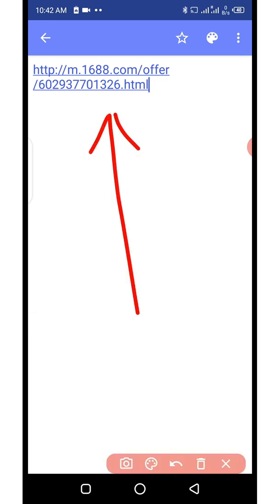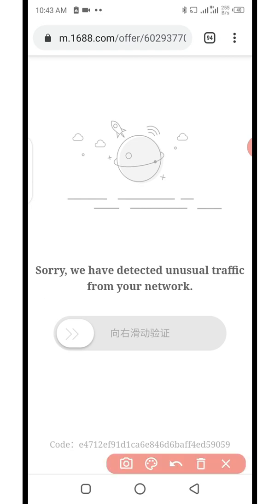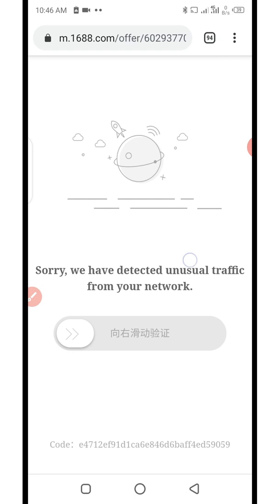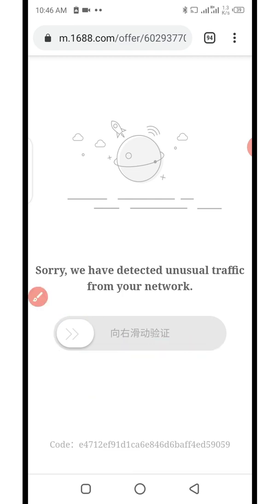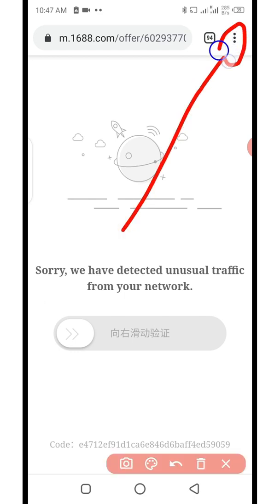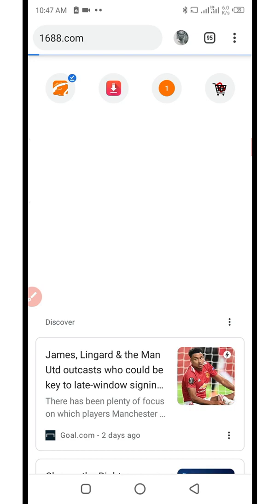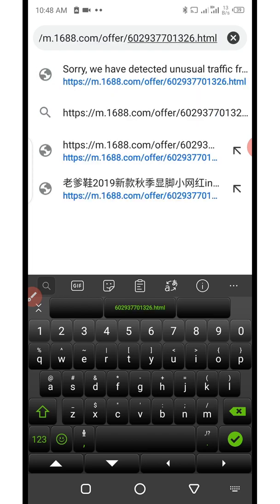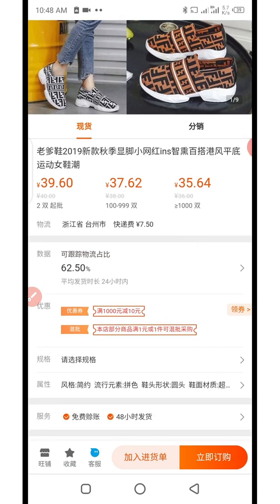HOW TO FORCE THE 1688 PRODUCT ERROR LOADING PAGE TO LOAD FAST Sorry we have detected unusual traffic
A short video on how you can be able to load the 1688 product page that refuses to load when trying to access the product page from google chrome browser.
Here is the error message:
"Sorry we have detected unusual traffic from your network"

👭 SHARE WITH FRIENDS
✍️ KEEP YOUR COMMENTS COMING